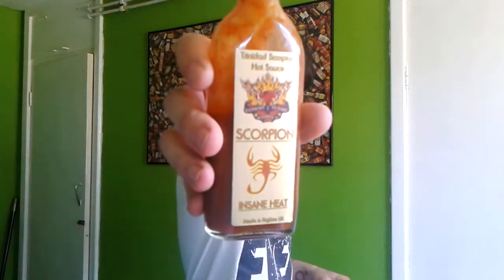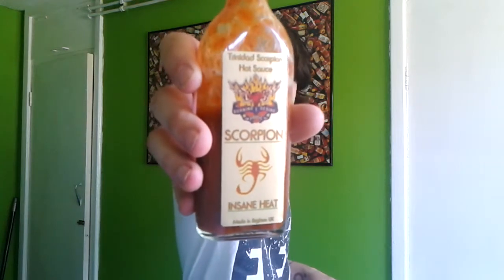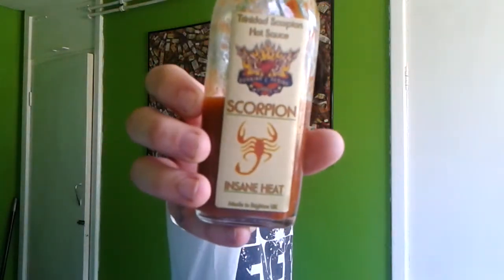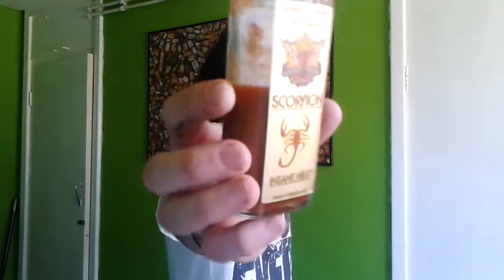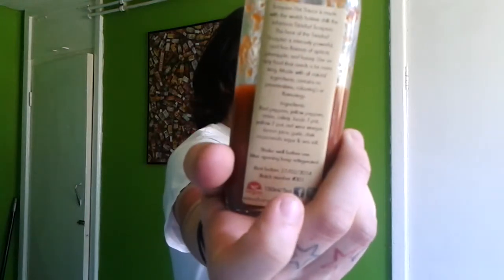Red Hot Ryan, Scorpion, Hot Sauce Review! (Burning Desire Foods)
Scorpion - Insane Heat by Burning Desire Foods.

This is a beautiful hot sauce made in Brighton, UK. With a sweet and citrus taste to i,t balanced perfectly with the deep red wine vinegar flavour. This sauce is one of my personal favorites, and has been since the day i tried it.

Awesome on cheese!